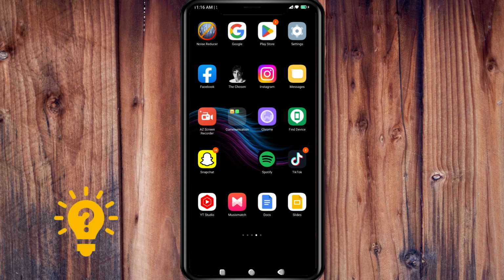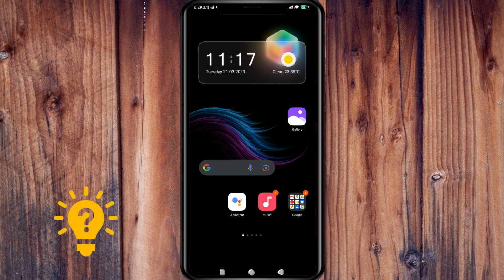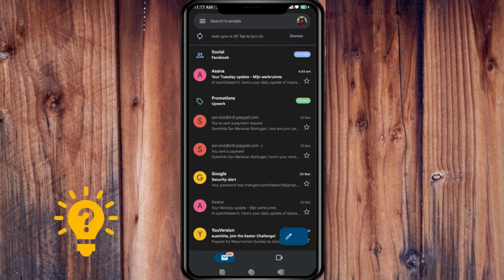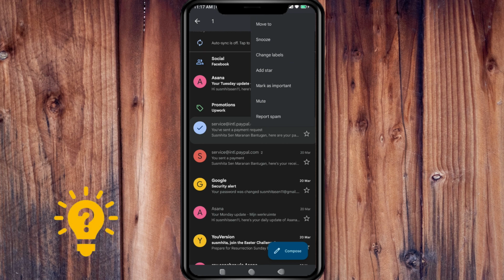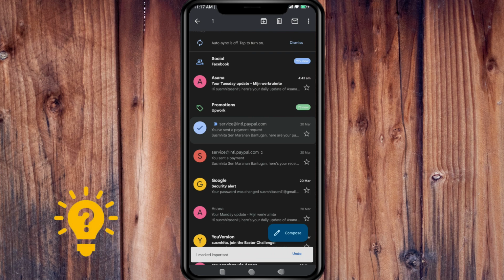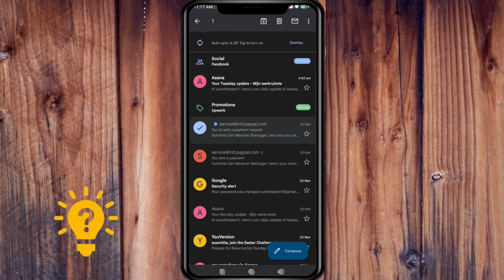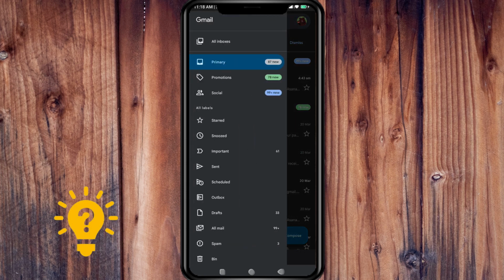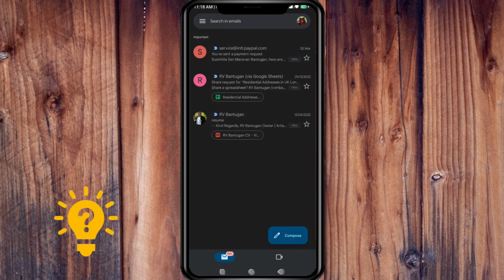How To Mark Mail As Important In Gmail | Social Tech Insider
In this tutorial video from Gmail, we explain to you the best way to Mark Mail As Important In Gmail.